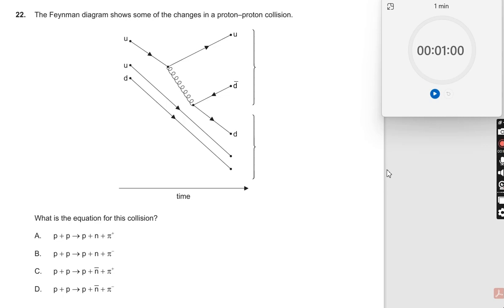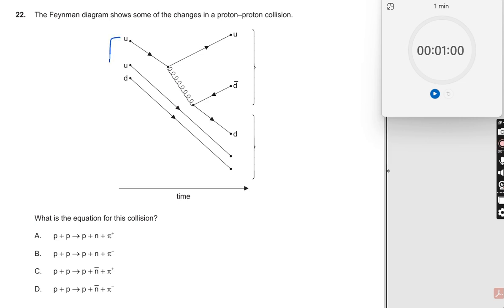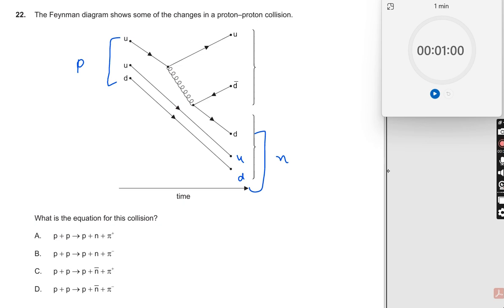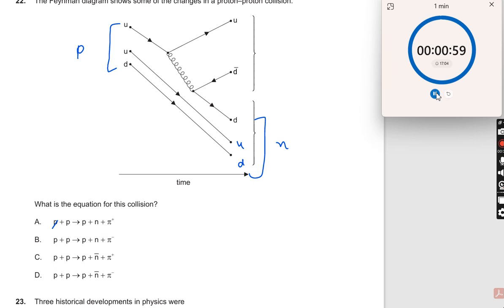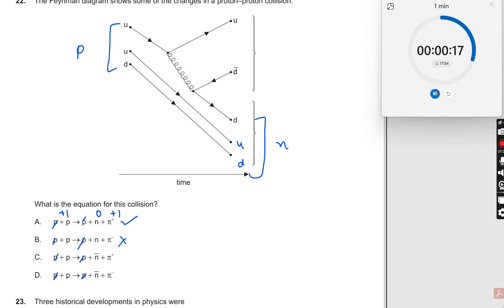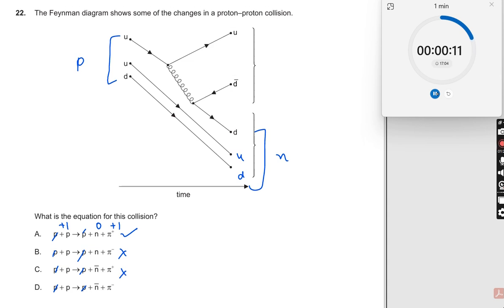22. The Feynman diagram shows some of the changes in a proton–proton collision. What is the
The Feynman diagram shows some of the changes in a proton–proton collision. What is the equation for this collision?

Description:
This video provides an explanation of a proton-proton collision represented by a Feynman diagram. This question is taken from an IBDP Physics HL exam and covers key concepts in particle physics, specifically the interactions between fundamental particles in high-energy collisions. Understanding Feynman diagrams is essential for visualizing particle interactions and predicting the outcomes of these interactions.

In a proton-proton collision, particles can interact and produce various products through fundamental forces, primarily the strong and weak nuclear forces. In this question, the Feynman diagram illustrates how quarks within protons exchange particles like gluons or W and Z bosons, leading to the creation or transformation of particles in the collision. To determine the correct equation for this collision, it’s crucial to analyze the particles present at the start and end of the interaction as depicted in the Feynman diagram.

The key to approaching this problem is identifying the particles involved at each vertex of the diagram and understanding the interaction type. Feynman diagrams represent particle interactions over time, with vertices indicating where particles meet or transform. Using this information, you can determine which particles were created or annihilated and write an equation that accurately describes the overall reaction. Typically, in high-energy proton collisions, we may observe products such as pions, kaons, or even heavier baryons. The correct equation will account for all these particles and ensure conservation laws (such as charge, baryon number, and lepton number) are respected.

Concept Enrichment:
This question enhances your understanding of particle interactions and the use of Feynman diagrams to illustrate them. Feynman diagrams are a critical tool in quantum field theory, allowing physicists to visualize interactions between fundamental particles. By learning to read Feynman diagrams, you develop the ability to interpret the outcomes of particle collisions and predict possible products. This skill is highly relevant in experimental and theoretical physics, where particle colliders like the Large Hadron Collider (LHC) rely on such diagrams to explore particle behavior and search for new physics.

In the IBDP curriculum, this question helps build profiles like “Thinkers” and “Inquirers,” who engage in exploring complex scientific concepts and analyzing interactions at the subatomic level. You’re developing skills in abstract thinking and theoretical modeling, as well as reinforcing your understanding of the conservation laws that govern particle interactions. Additionally, this problem supports IBDP Physics aims by encouraging students to appreciate the nature of particle physics and how fundamental interactions shape the universe.

Understanding proton-proton collisions and interpreting Feynman diagrams align with key IB aims, such as fostering a comprehension of scientific inquiry and developing a global view of physics, especially since particle physics research is a collaborative, international field.

Enquiry Questions:

How do Feynman diagrams help visualize particle interactions?
What conservation laws must be followed in a proton-proton collision?
How would the outcome of the collision differ if a different interaction (e.g., electromagnetic) were involved?
Why is it important to understand particle collisions in fields like cosmology and astrophysics?

1. IB Physics Hub

2. My Linkedin Profile

3. My Facebook Profile

4. My Instagram Profile